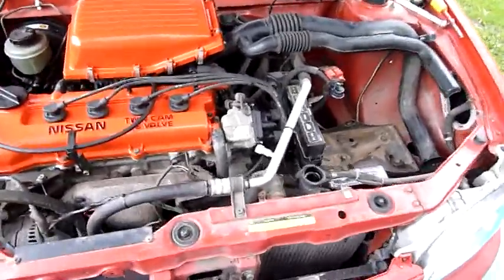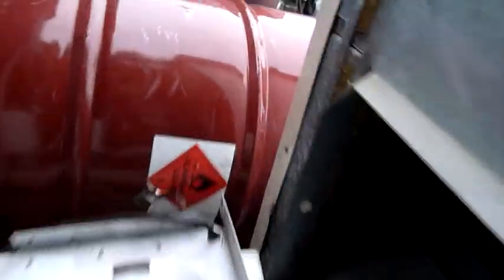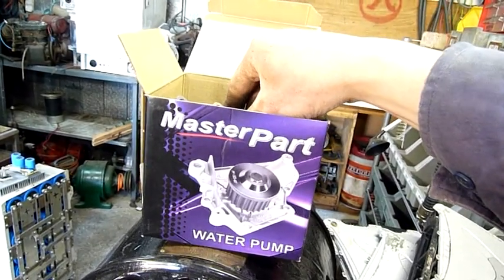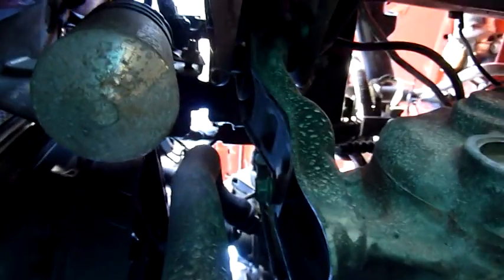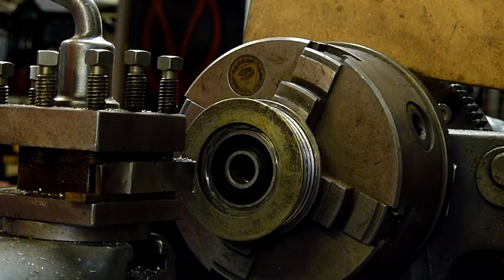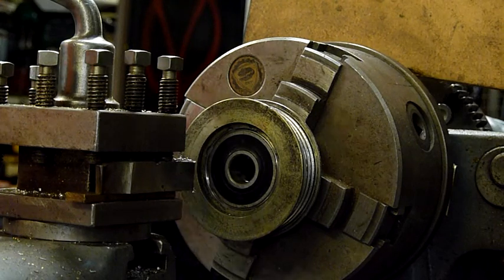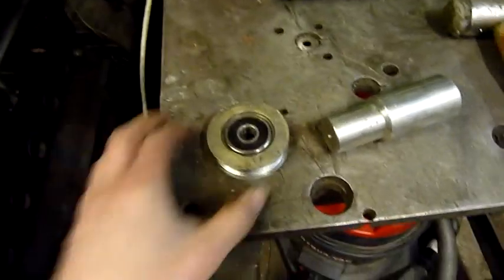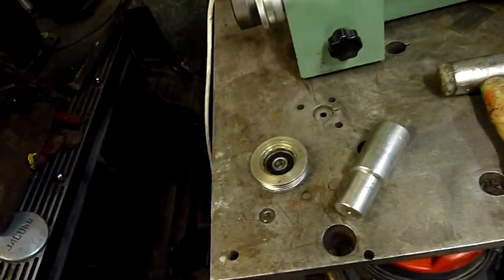Nissan Micra Care Pt3 - The Stormy Interruption.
Damn its cold out here!. I did get the idler pulley done and fitted tho!